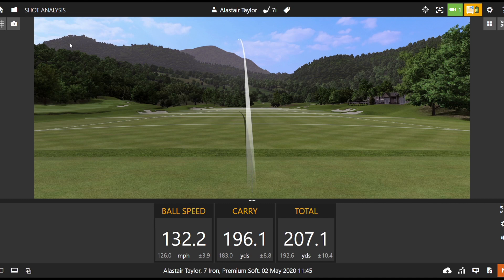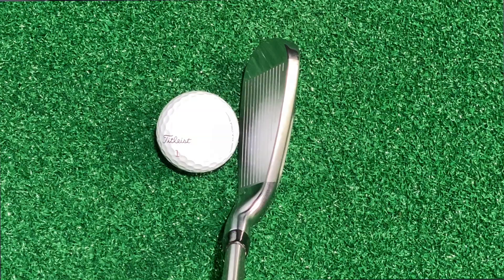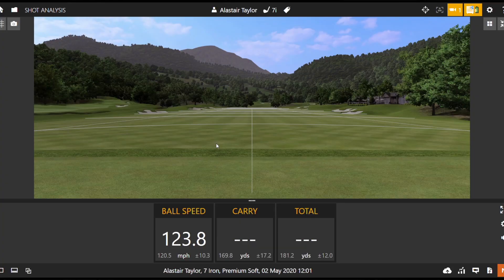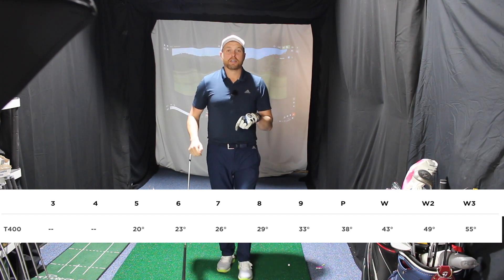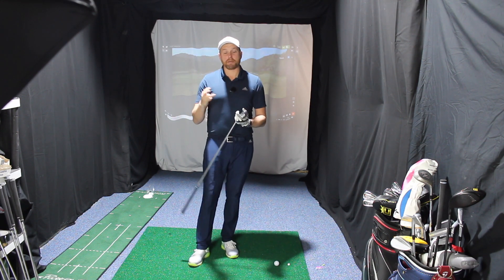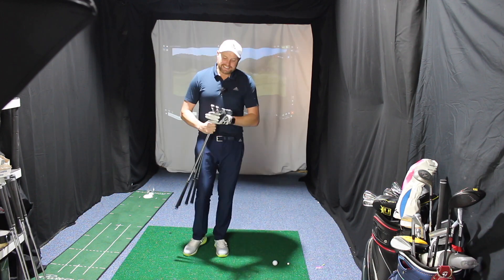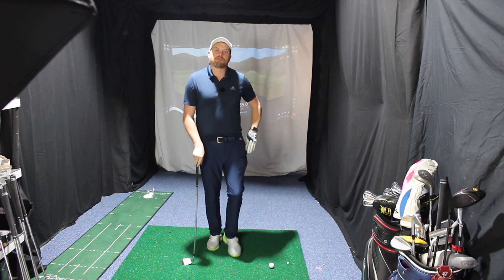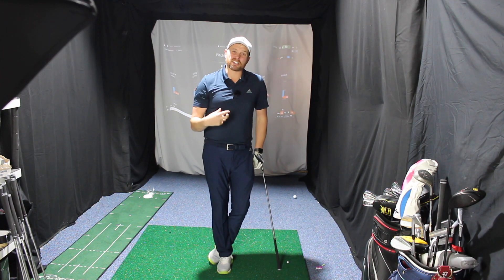HAVE TITLEIST MADE THEIR LONGEST IRON EVER WITHB THE T400?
Is this Titleist's longest irons ever in the T400? With more golf companies making hollow headed irons what will the T400's bring to the table?